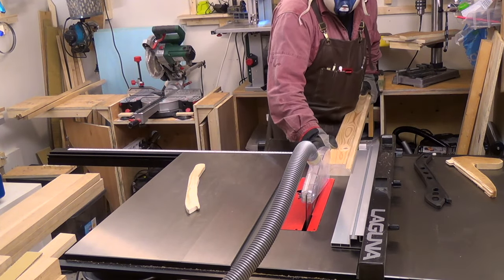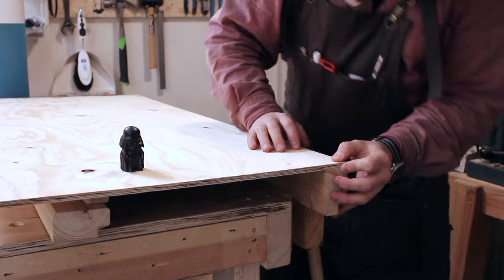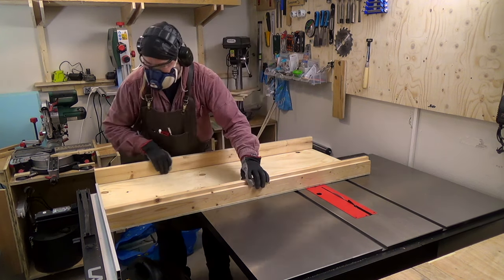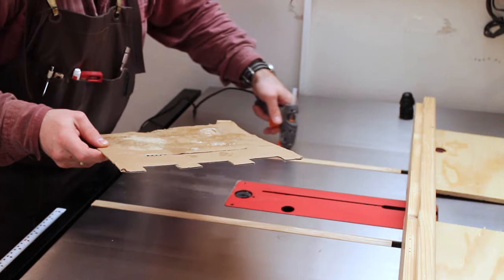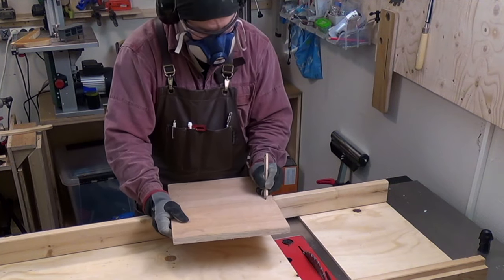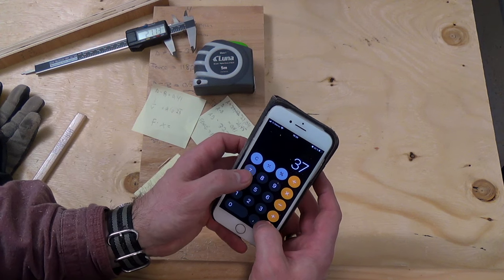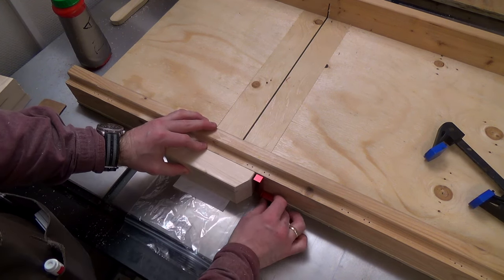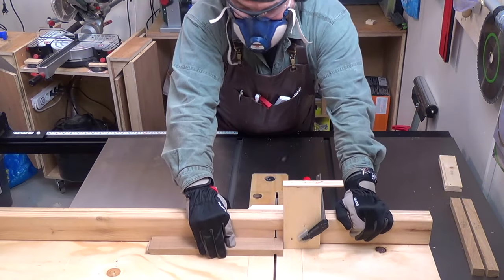Crosscut Sled for my Laguna Fusion 3 Cabinet Saw - Made in Norway [0083]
In this video we build a new crosscutsled for my Lagunafusion3 cabinetsaw :D Hope you enjoy it.

Products I use and recommend (these are affialiate links and I get tiny fee if you shop using them:

3D Printing:
Creality Ender 3 3D printer:

Camera gear:
Feelworld 4k 5.7" HDMI Camera Monitor: